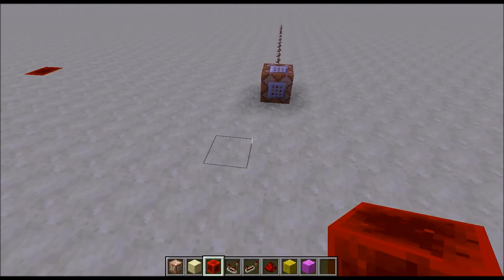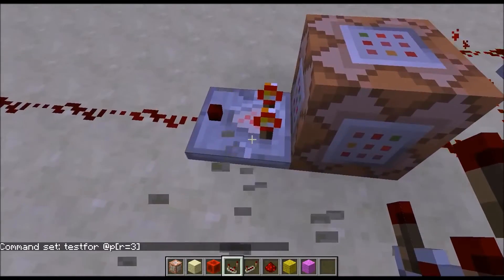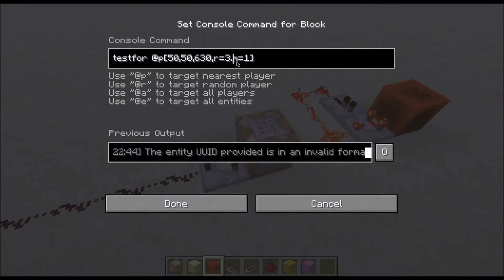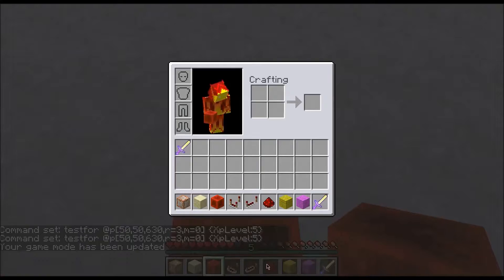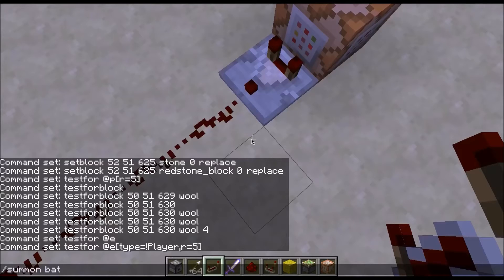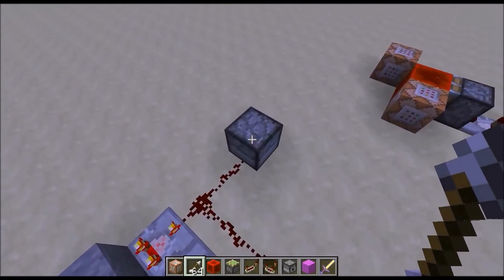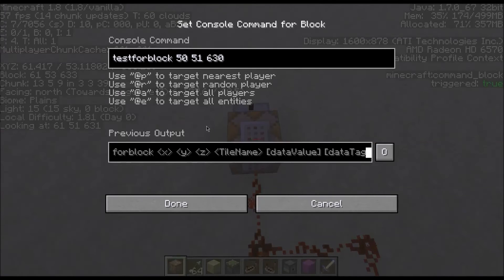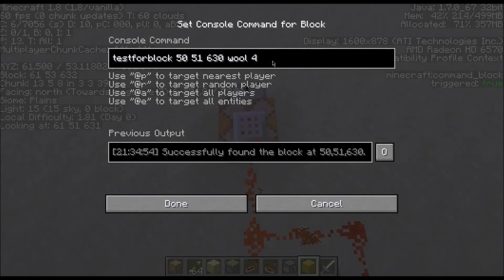Learn Command Blocks (Ep 2): Testfor & Testforblock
Learn how to use the /testfor and /testforblock commands in command blocks. Also learn basic applications for said commands.